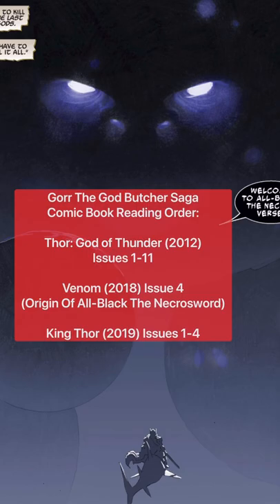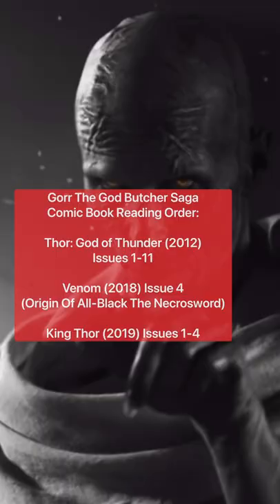How To Start Reading Comics: Gorr The God Butcher 💀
Do You Want To Start Reading Marvel Comics?

Here’s The Reading Order You Need  For The Villain Of Thor: Love and Thunder, Gorr The God Butcher.

- Created by Jason Aaron and Esad Ribic, Gorr is found Living on a desolate planet, praying to his Gods to save his family but his prayers are not answered. Fueled by hatred, he becomes obsessed With Destroying Every Single Pantheon Across The Cosmos. Armed with All-Black The Necrosword, his crusade sets him on a path directly to The God Thunder: Thor.

- The Saga Of Gorr The God Butcher spans several several series including Thor: God of Thunder, King Thor; and an origin story of All-Black in Venom issue 4.

All Of These Stories Can Be Read Now Through Marvel Unlimited.

Follow For Comic Book Reading Recommendations and as always, Stay Handsome!